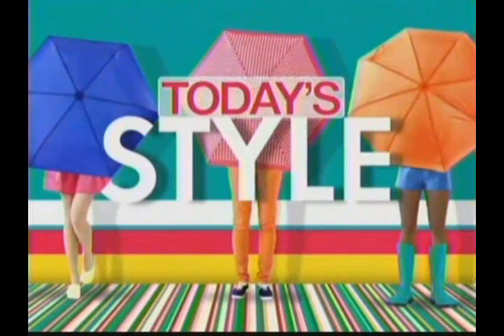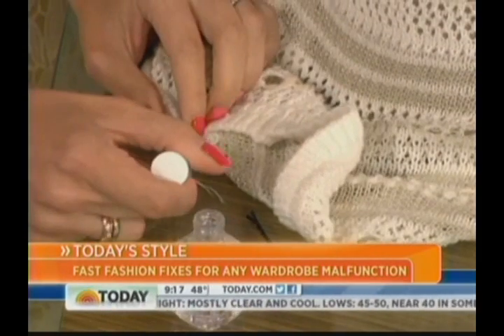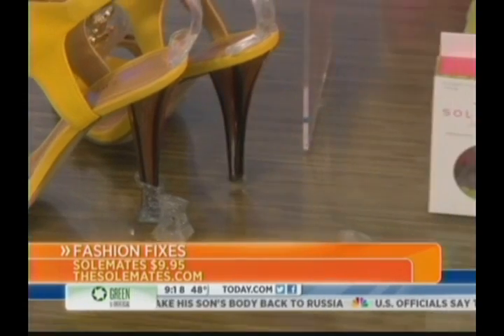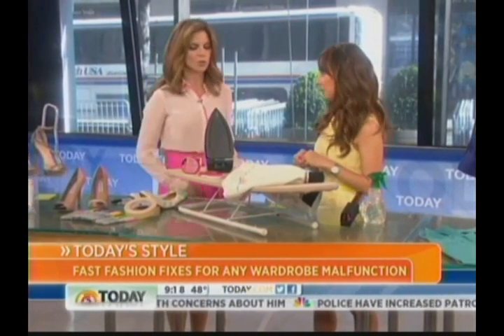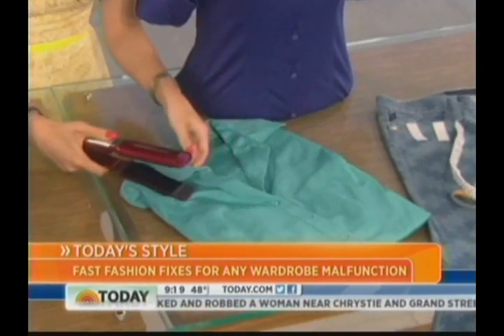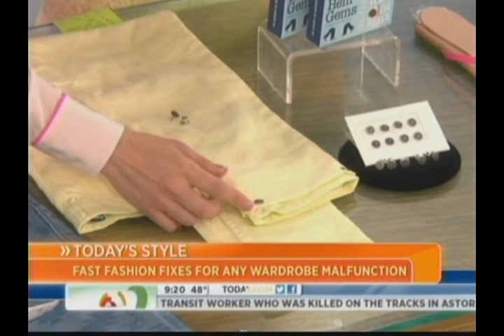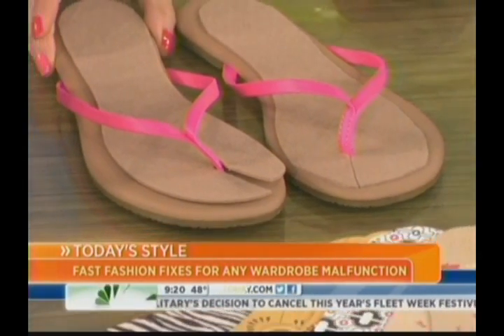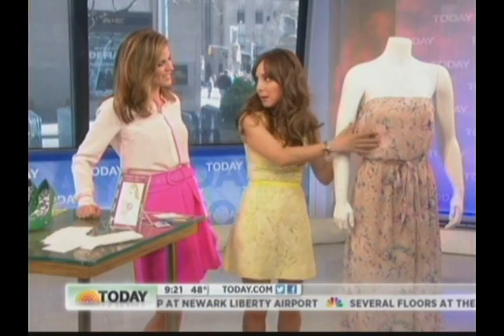Fashion Fixes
With Natalie Morales and Liliana Vasquez.